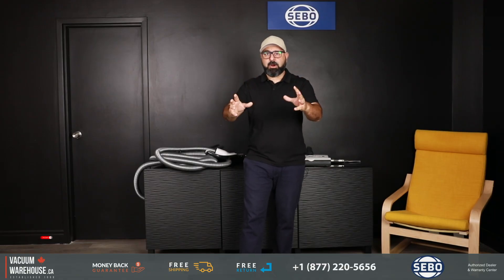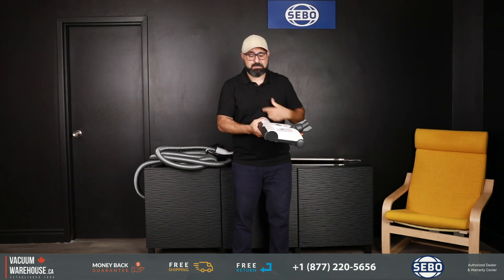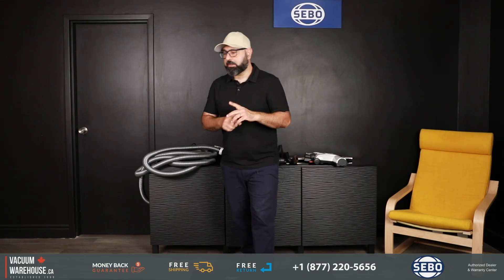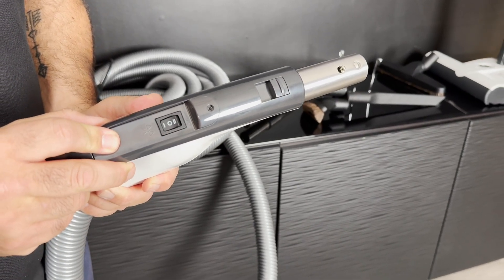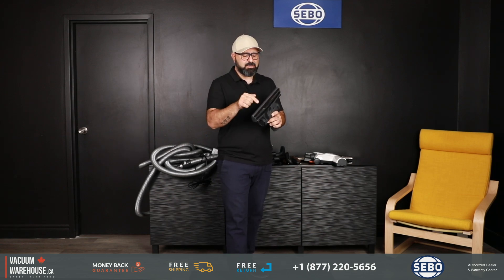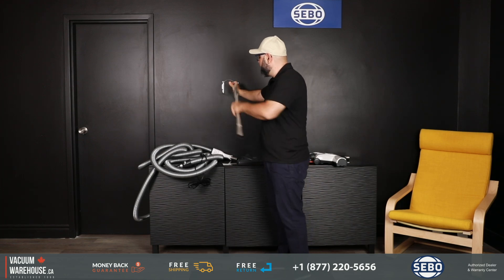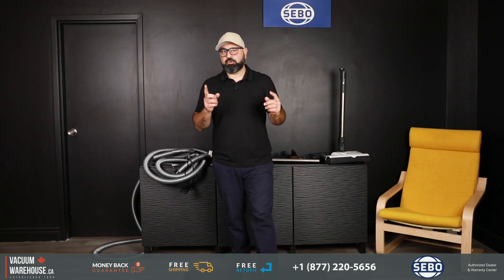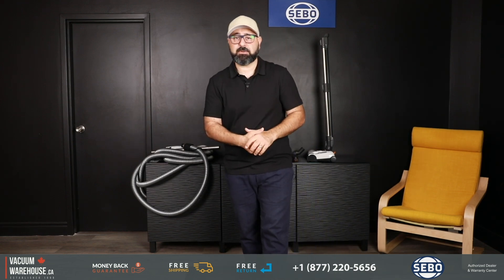SEBO 30-35FT Premium CENTRAL VACUUM KIT WITH WHITE ET-2 POWER HEAD -Fit All System - VacuumWarehouse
Looking for the perfect central vacuum kit that works on any system and tackles carpets like a pro? Check out the SEBO ET-2, the top powerhead designed for any home with bare floors and carpets. Lightweight, powerful, and easy to use—this kit is your answer!
3-8910 Yonge St. Richmond Hill, ON. Canada
L4C 0L7